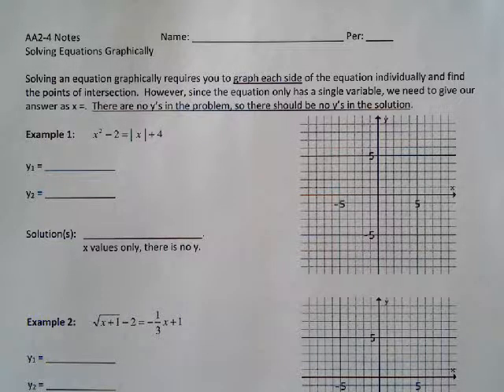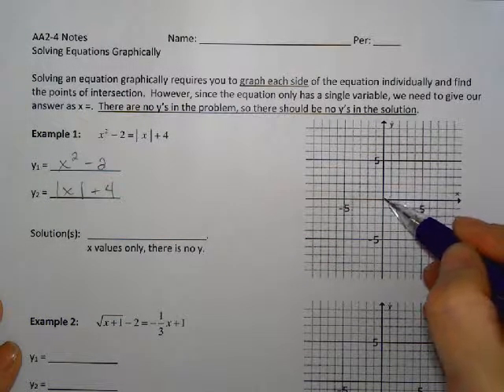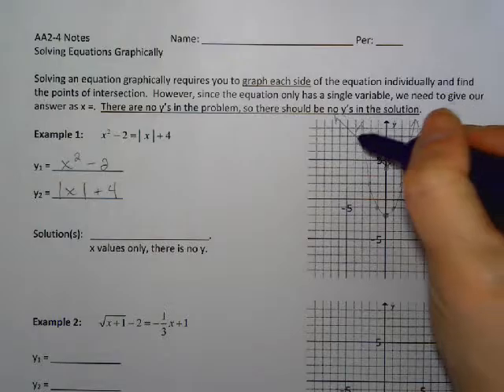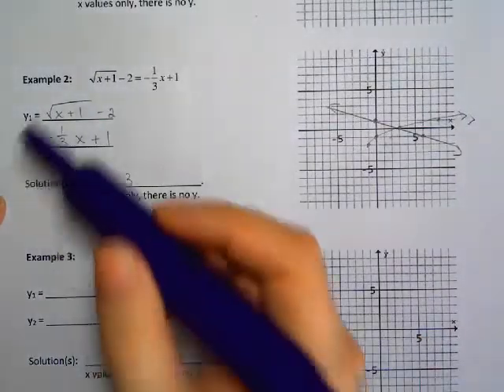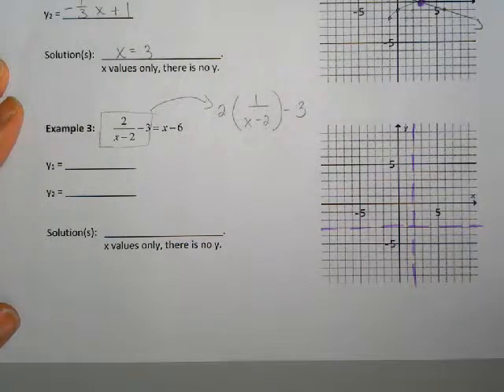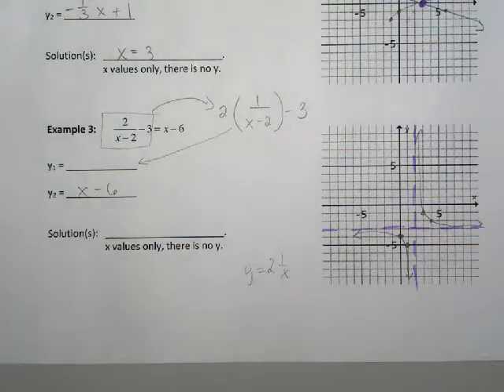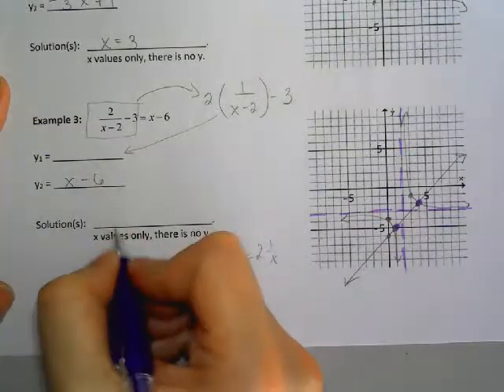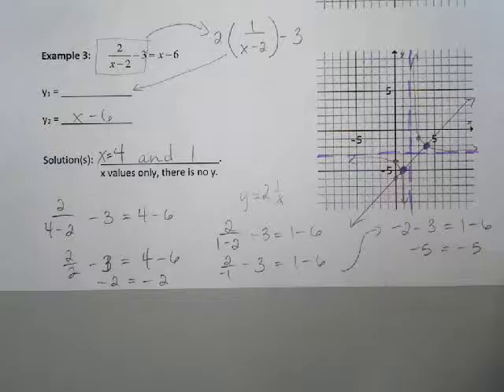AA2 4 Solving Equations Graphically